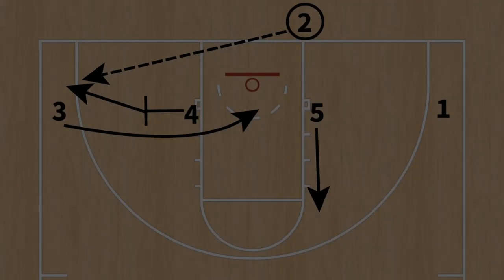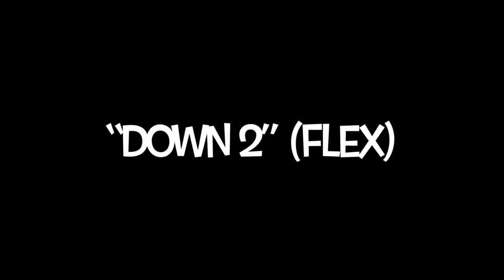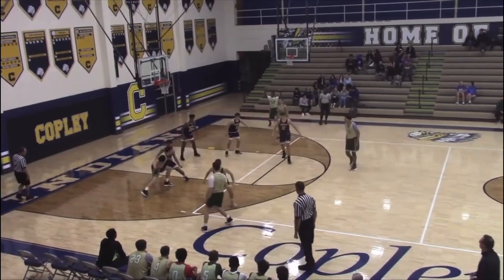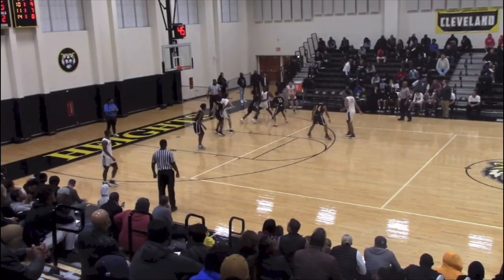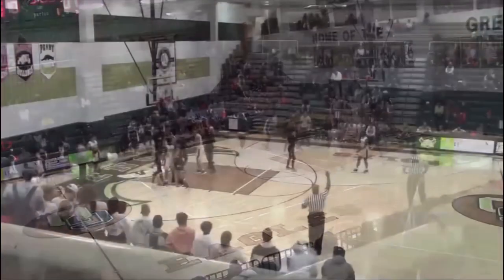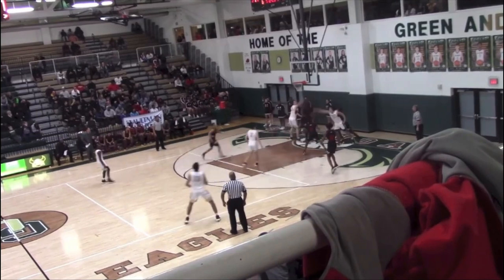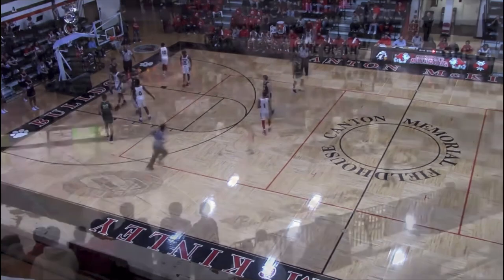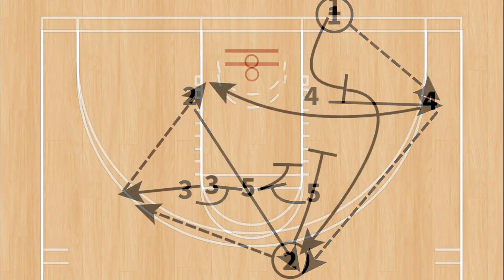A *FULL* blob package | Basketball systems for baseline out of bounds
In this video we look at a full series of BLOBs (baseline out of bounds) we use throughout a season. I talk about the thought behind the installation, and key elements to a successful BLOB package. Enjoy!